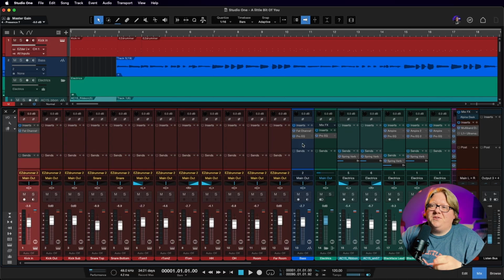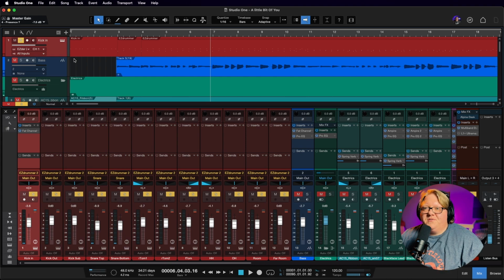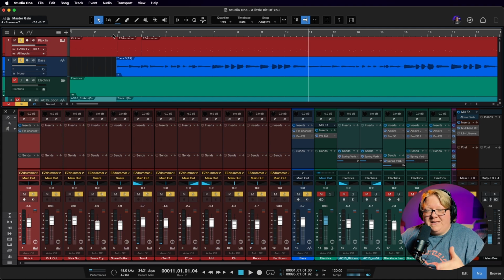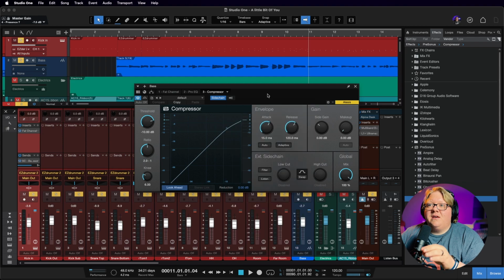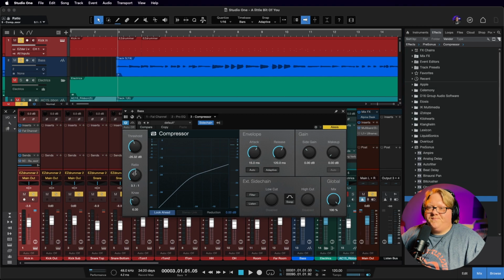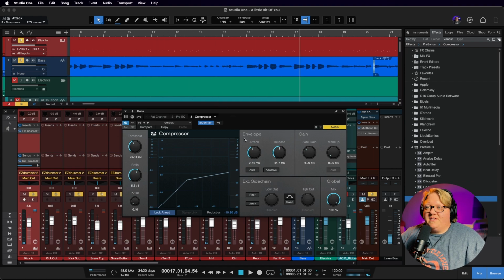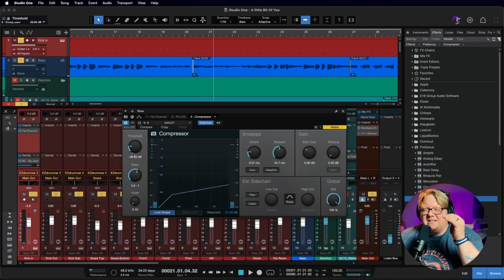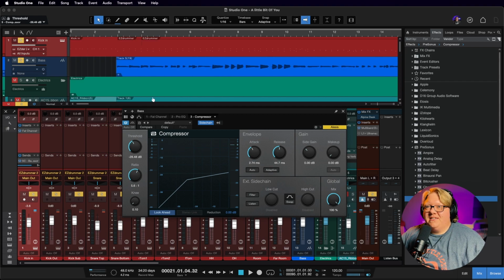Unlock the Power of Sidechain Compression: Kick and Bass Dynamics!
Presonus PD70
PreSonus FaderPort

Alesis Nitro Mesh Kit
Alesis expansion pack

Sondery Delay
Sondery OD